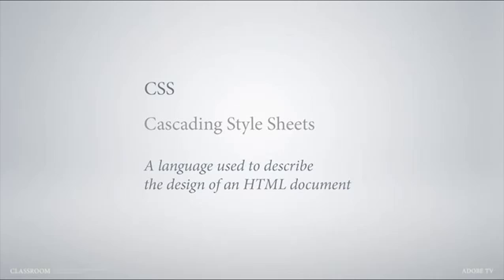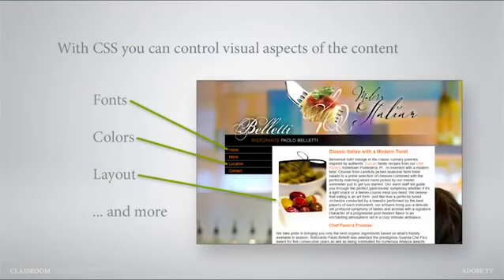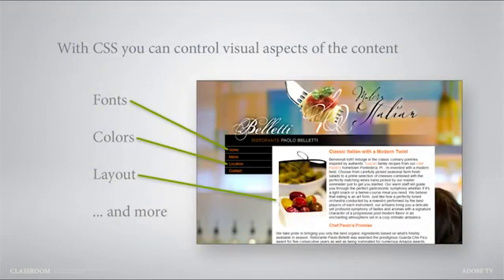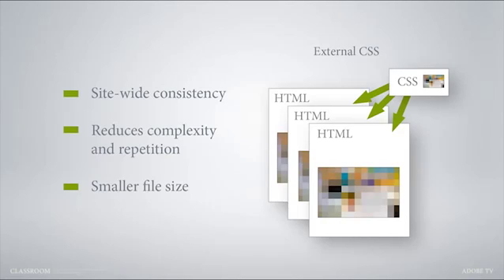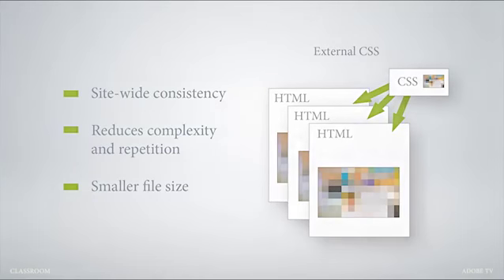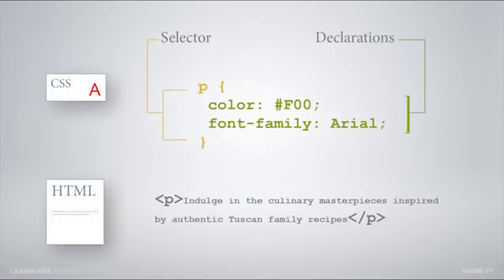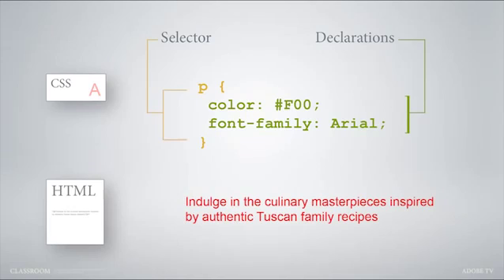Ristorante Paolo Part 6 1